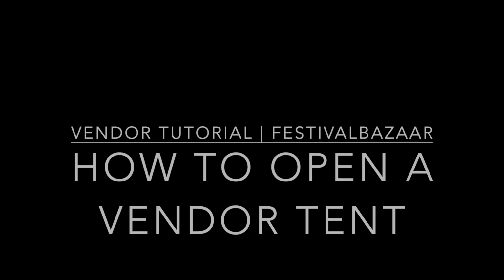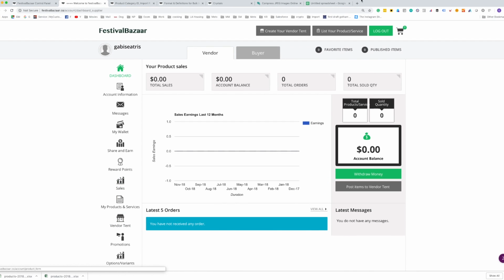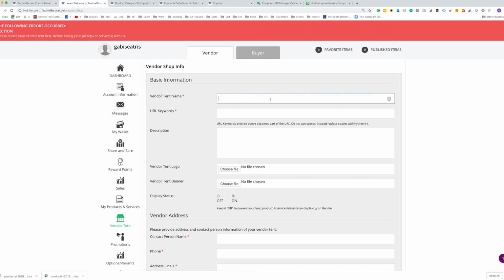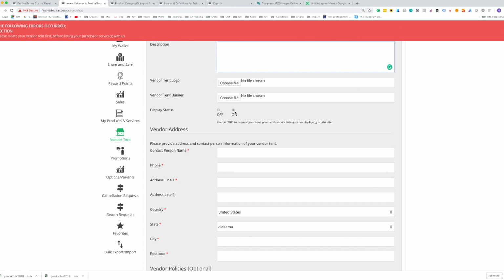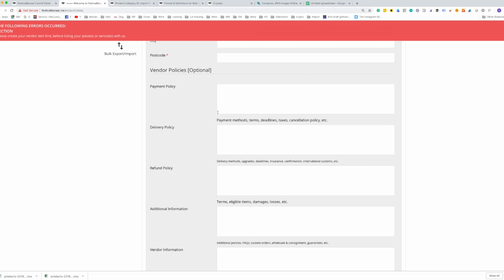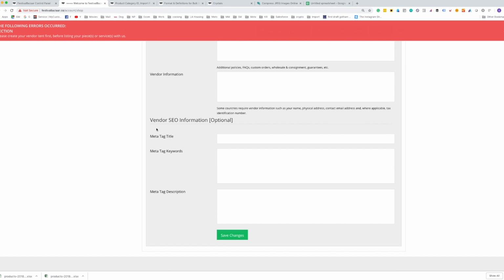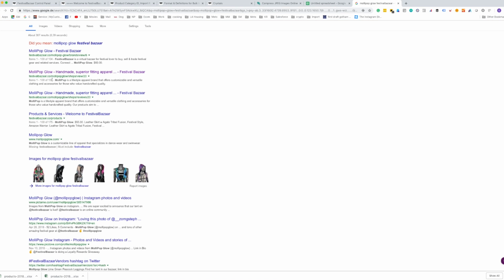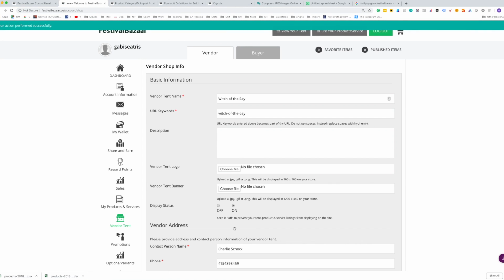How to Open A Vendor Tent | FestivalBazaar Vendor Help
How to Open A Vendor Tent at FestivalBazaar.co